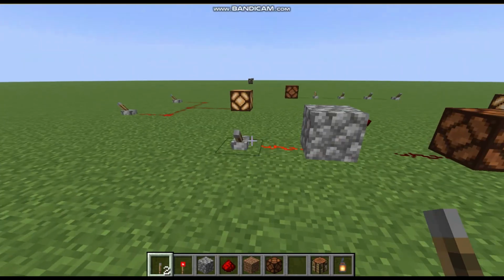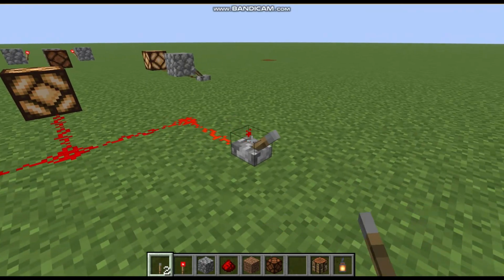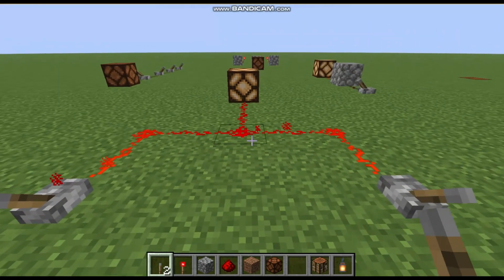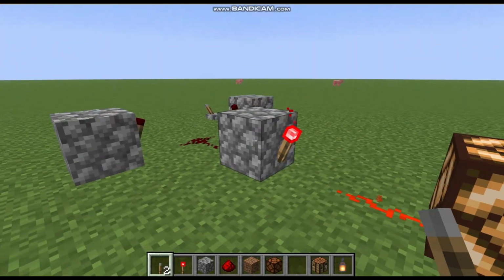Minecraft in Education: Potentials and Limitations of Game-Based Learning || Digital Humanities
In this video, we'll talk about Minecraft and how it can be used in educational settings. It got elaborated in the course "Digital Humanities" at the University of Deusto, Bilbao, Spain. Enjoy!